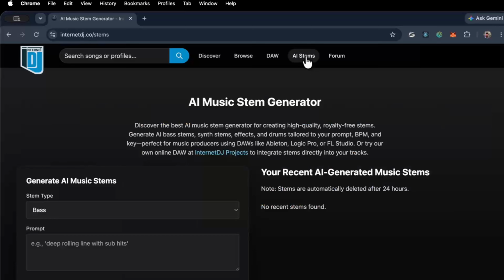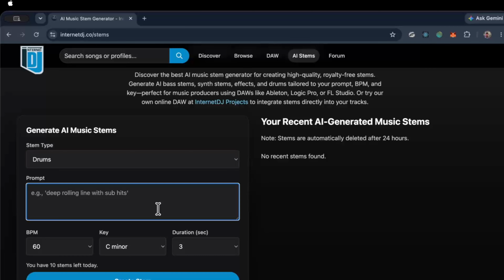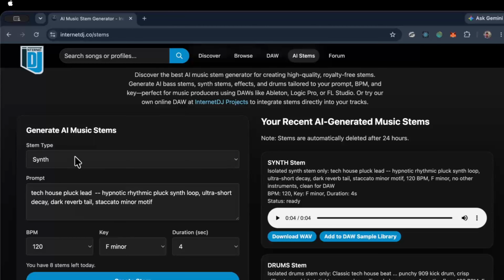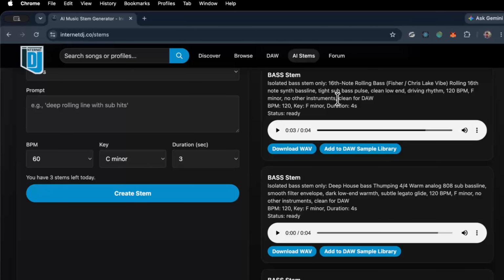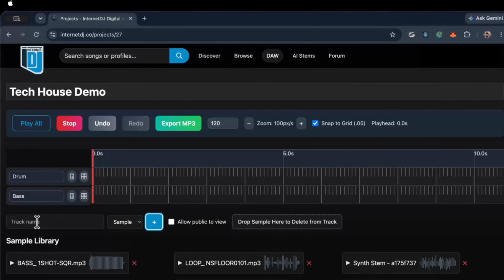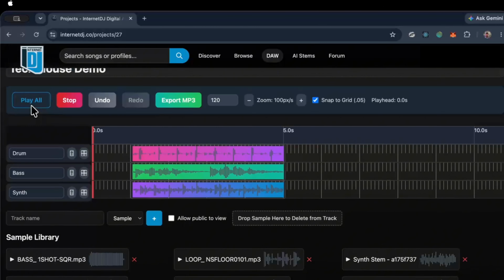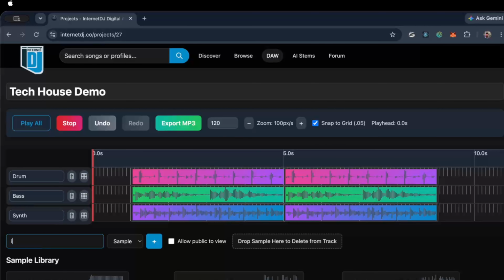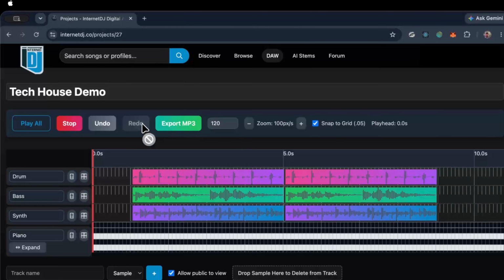How to use AI Music Loop Generator and Digital Audio Workstation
Free electronic music AI sample and loop generation and DAW for both samples and MIDI.